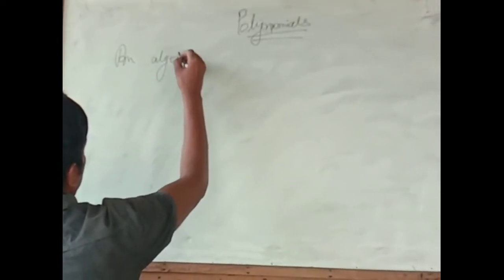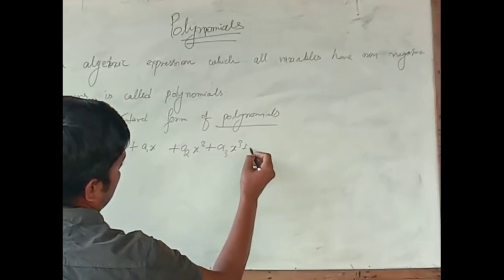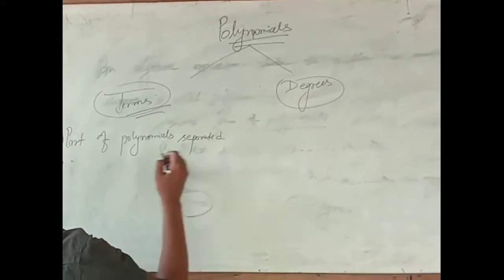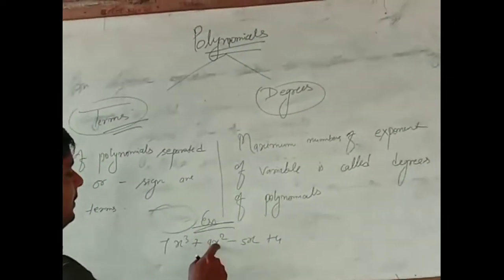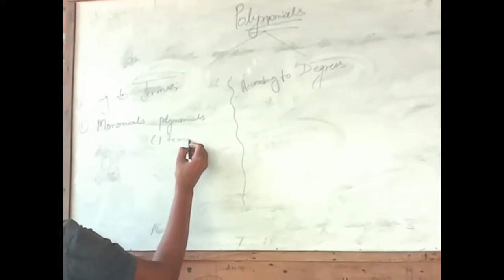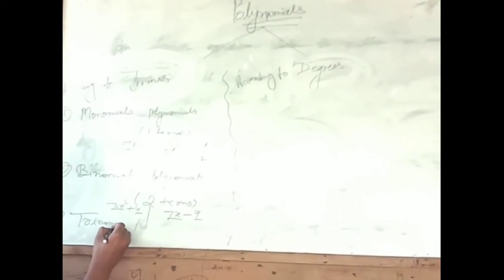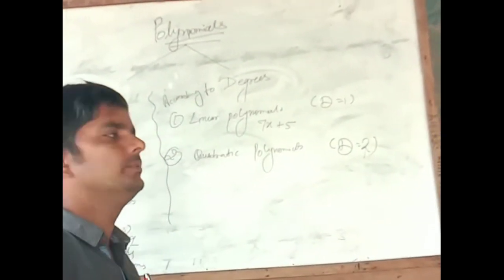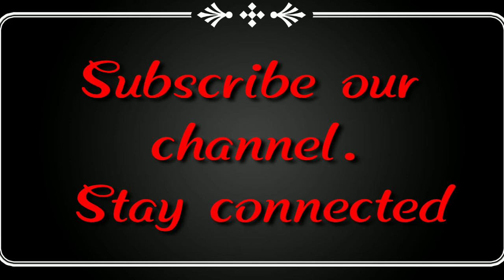Maths-Lesson-2/Polynomials For class-10/by-Sarvesh Sir/R.S.Public School BARACHAWAR GHAZIPUR